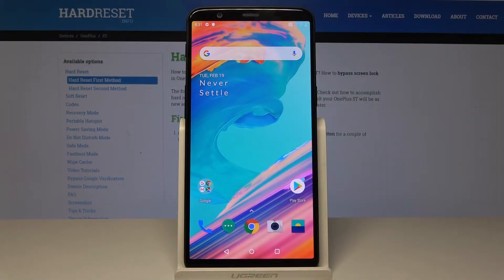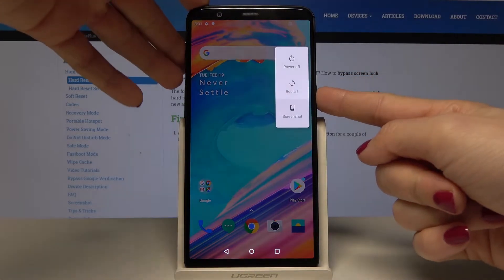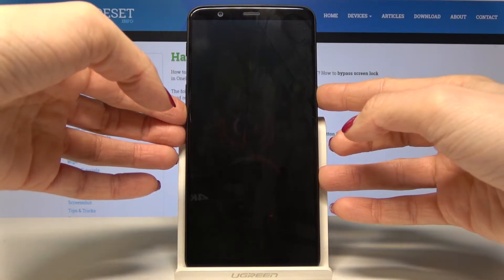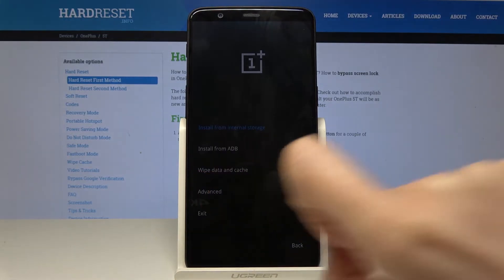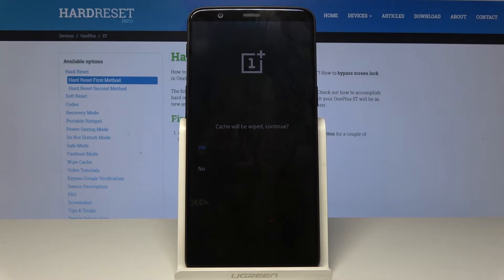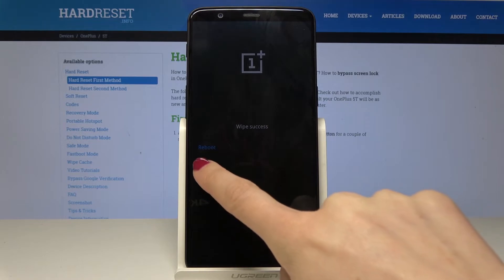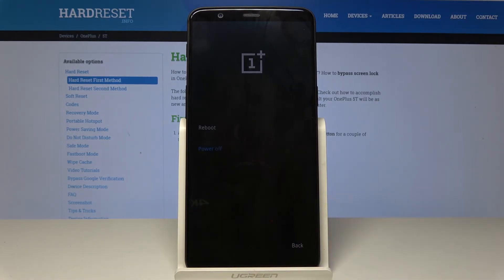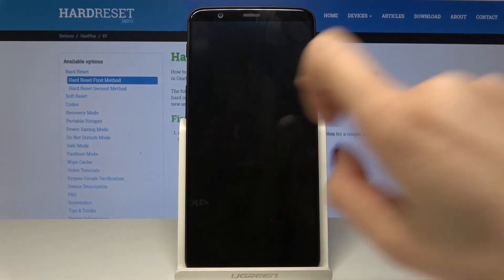How to Wipe Cache Partition in OnePlus 5T - Reset Cache Files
Do you need to speed up and refresh system of your OnePlus device without affecting your personal files? Learn about Wipe Cache Partition on this short video to enter recovery mode to reset cache in OnePlus 5T.

How to wipe cache partition in OnePlus 5T? How to reset cache files in OnePlus 5T? How to remove cache files in OnePlus 5T? How to delete cache partition in OnePlus 5T? How to reset cache files in OnePlus 5T?